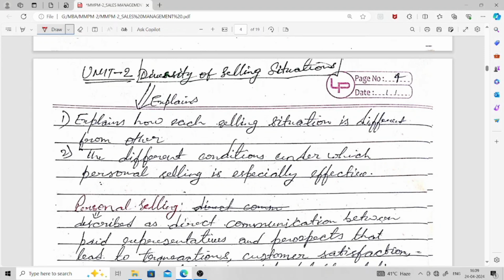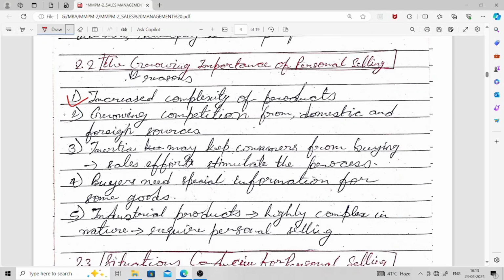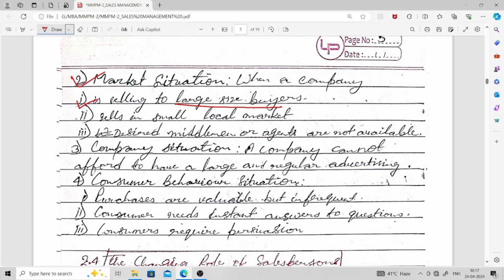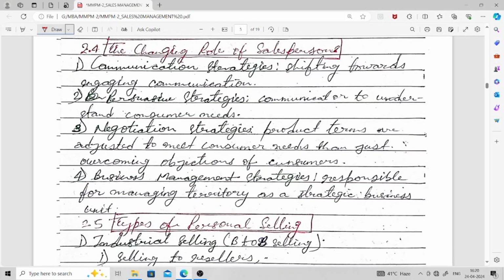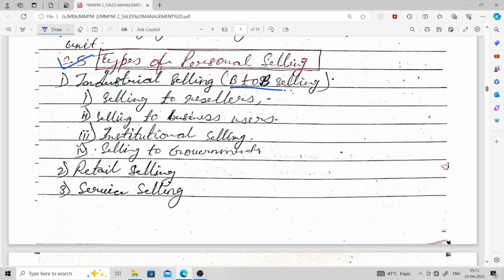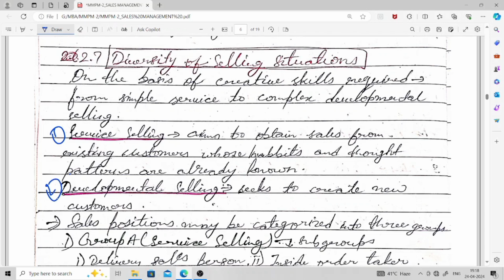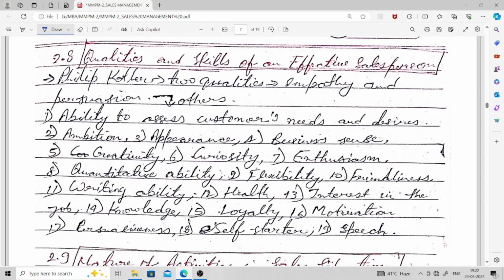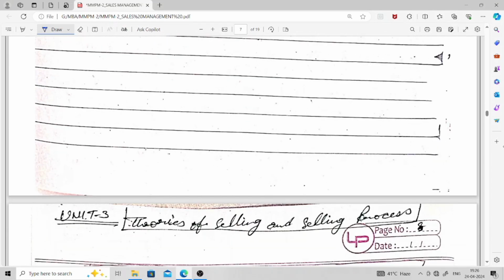MMPM-2//UNIT-2//Diversity of Selling Situations